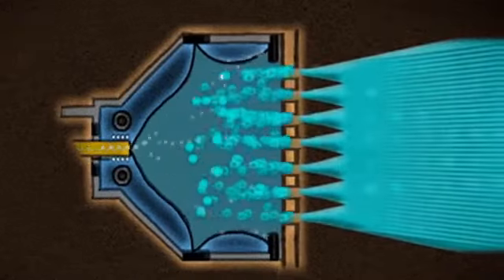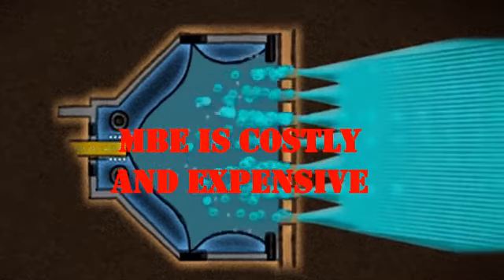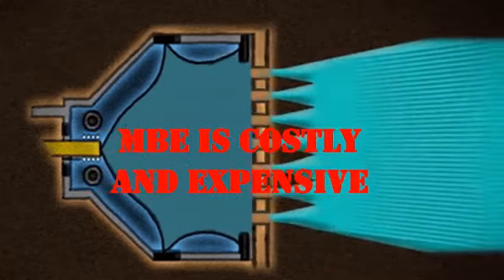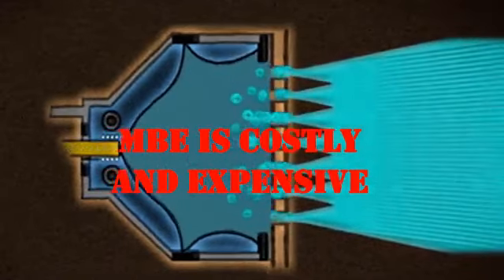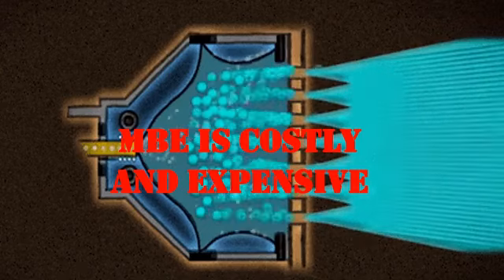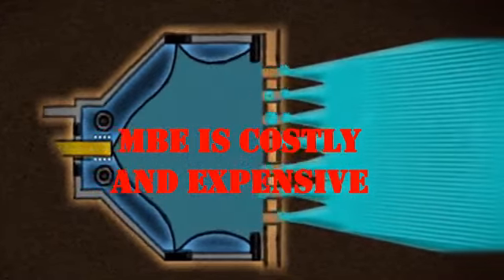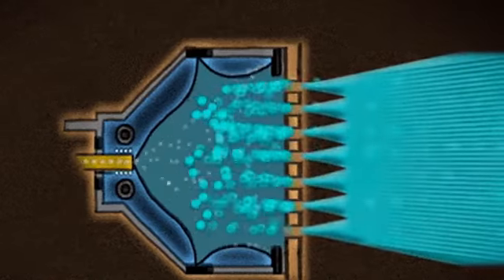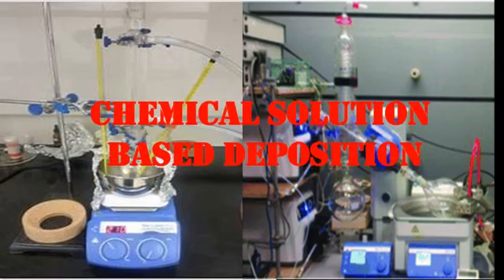Demerits of Molecular Beam Epitaxy (MBE)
Molecular Beam Epitaxy (MBE) is a highly precise technique for growing thin films with atomic-level control, but it also has some drawbacks and challenges:
1. **Complexity and Cost**: MBE systems are complex and expensive to acquire, operate, and maintain. The requirement for ultra-high vacuum conditions and precise control mechanisms adds to the complexity and cost.
2. **Slow Growth Rate**: Compared to other thin film deposition techniques like chemical vapor deposition (CVD), MBE typically has a slower growth rate. This can limit its applicability in industrial-scale production where high throughput is required.
3. **Material Compatibility**: MBE is primarily suitable for materials with high thermal stability and where the flux of atoms or molecules can be precisely controlled. Some materials may decompose or have insufficient vapor pressure under the conditions required for MBE.
4. **Limited Film Thickness**: Achieving thicker films with MBE can be challenging and time-consuming. Films thicker than a few micrometers are often impractical due to slow growth rates and the need for extended growth times.
5. **Surface Roughness and Defects**: Despite its precision, MBE can still introduce surface roughness and defects in the epitaxial layers. Controlling these defects requires careful optimization of growth conditions and post-growth treatments.
6. **Maintenance Intensive**: MBE systems require regular maintenance and upkeep due to the high vacuum and high-temperature operations. This adds to the operational costs and downtime of the system.
7. **Limited Substrate Size**: The size of the substrates that can be used in MBE systems is often limited by the design of the vacuum chamber and substrate holder. This can restrict the scalability of the technique for certain applications.
8. **Safety Considerations**: Operating MBE systems involves handling high temperatures, toxic gases (in some cases), and high vacuum conditions, which require strict safety protocols and specialized training for operators.
In summary, while MBE offers unparalleled control over material growth at the atomic level, it also comes with challenges related to cost, complexity, growth rate, material compatibility, and maintenance. These factors influence its adoption and application in both research and industrial settings.